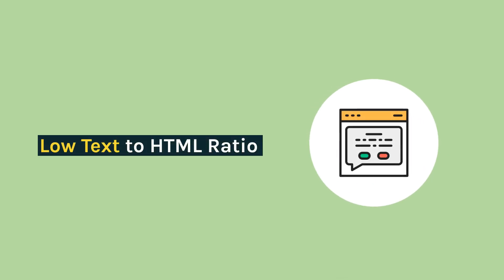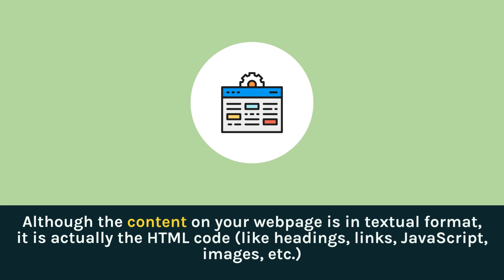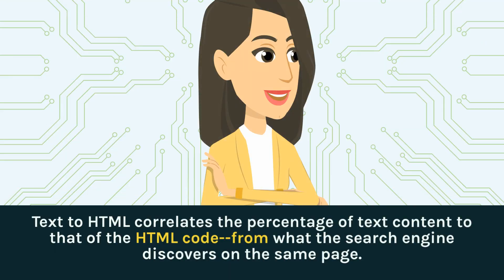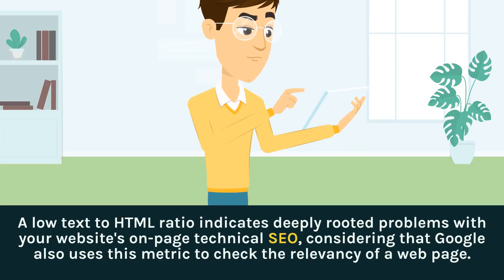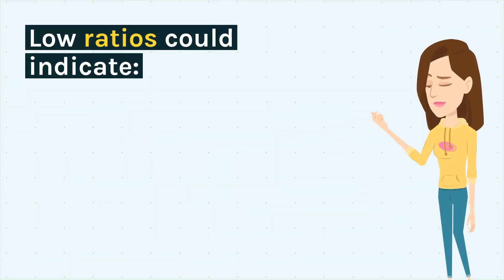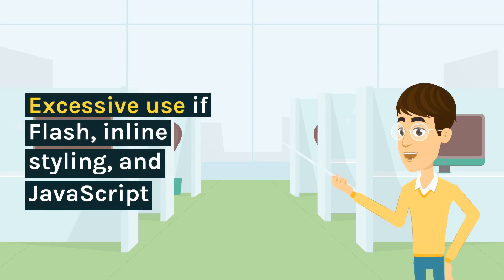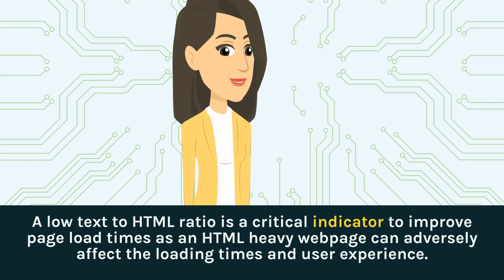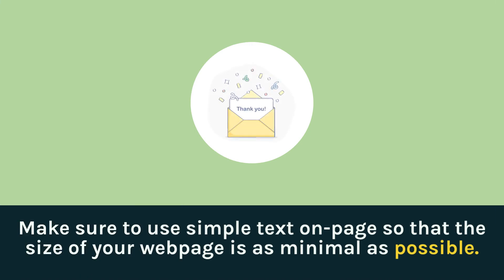How Low-Text to HTML ratio affects SEO and how to fix it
Finding the perfect balance between text and HTML code is an SEO strategy that doesn't need to be hard, learn how to improve your Google rankings today.

Push your Google rankings to the top with our affordable SEO link building service: